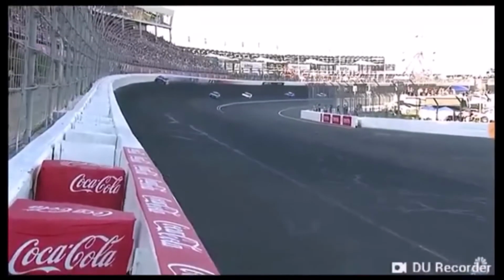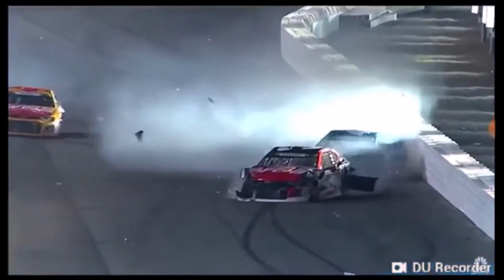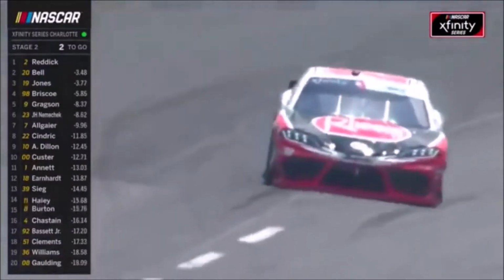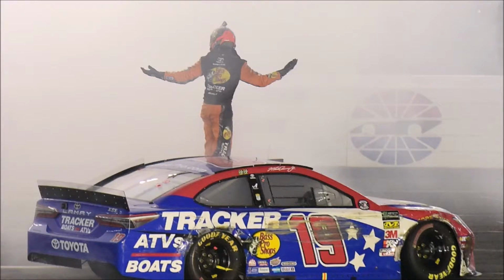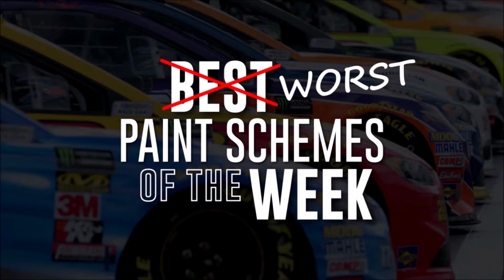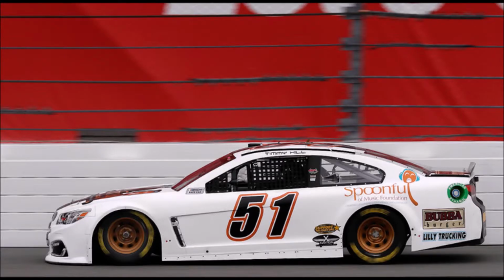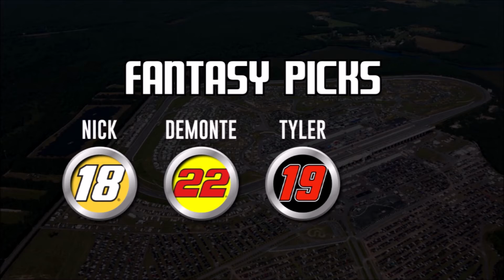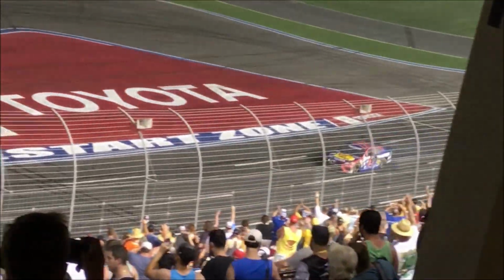Behind the Wall Episode 103: Charlotte "The 600 Miles of Coke"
-Paint Scheme Music: Red, White and Blue by Lynyrd Skynyrd